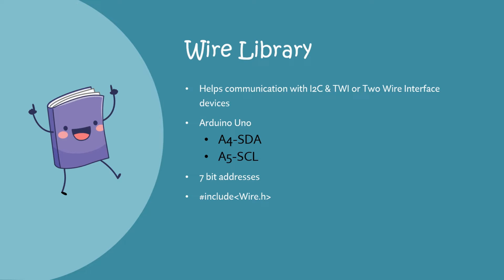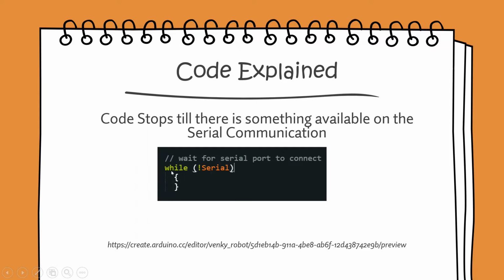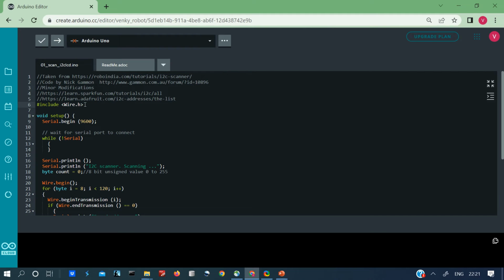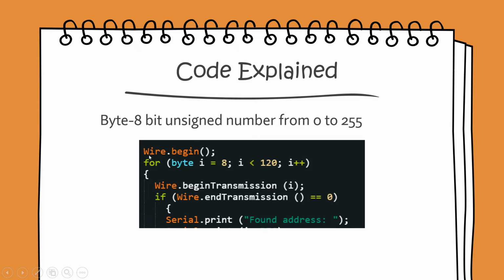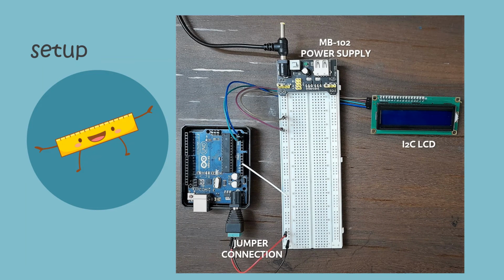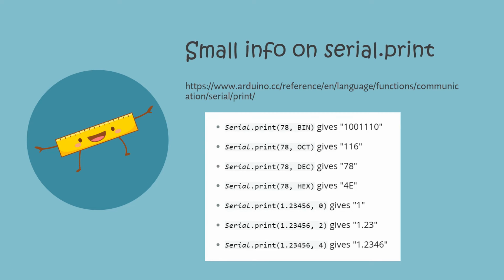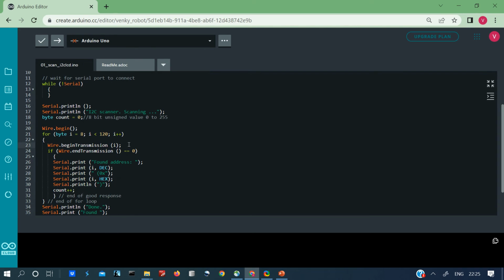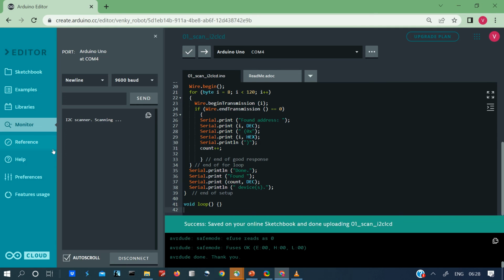(3) i2c Address Scan Explained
Chapters:
00:00- Intro-I2C Address
00:24- Sample Code to scan I2C address
00:58- Wire Library of Arduino
01:29- I2C Code Explained
01:54- I2C Code Explained (While loop waiting for !Serial)
02:13- Wire Library Explained-wire.begin(), wire.beginTransmission(),wire.endTransmission()
02:58- I2C address Scan code step-by-step for LCD
04:51- Circuit Connections to find address of I2C LCD Screen
05:44- Serial.print() details and options
07:13- Code Flashing from Arduino Online Editor
07:45- Results of I2C Address Scan